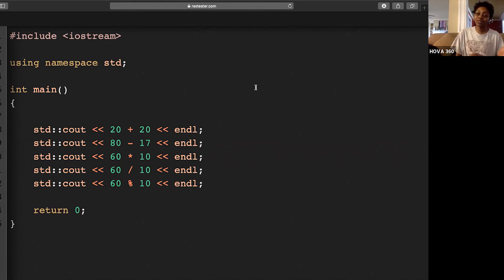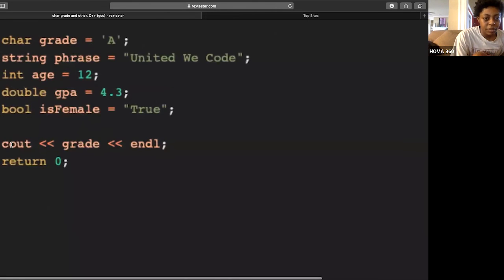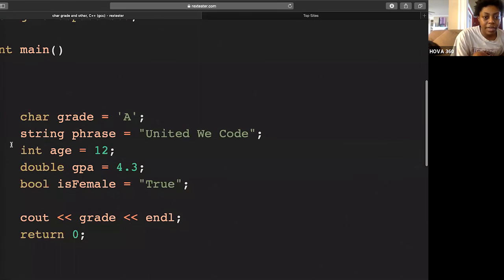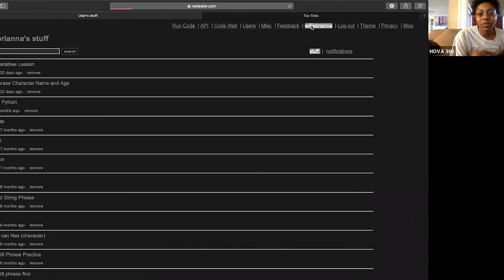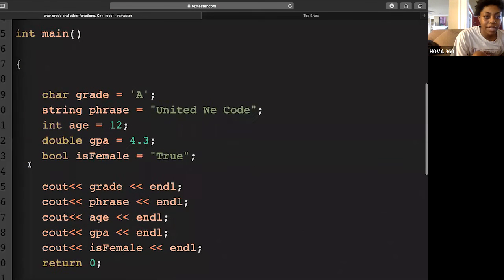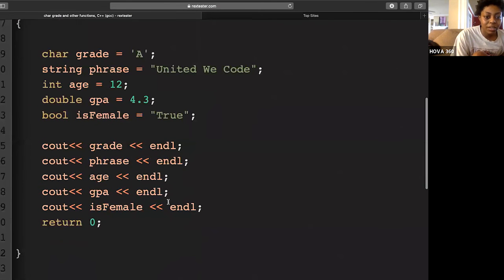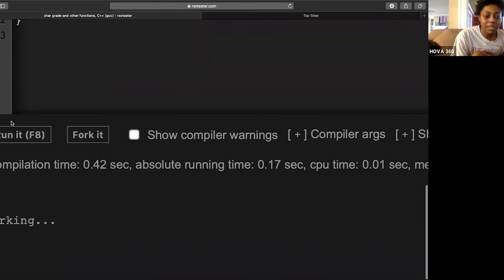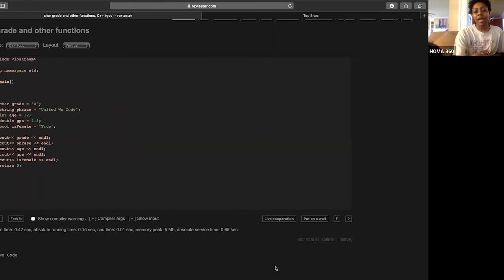United In Code: Brianna Week 5, Day 16 Journal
United In Code
Brianna - Week 5, Day 16 Journal